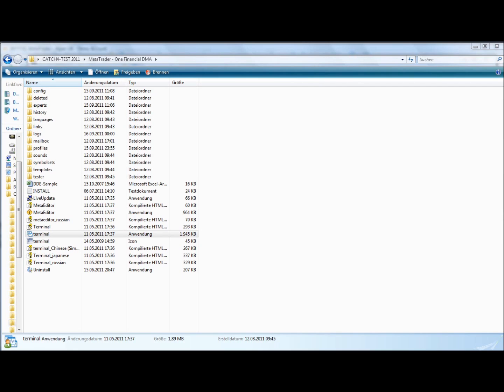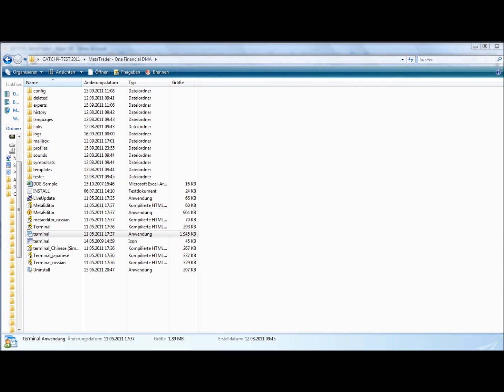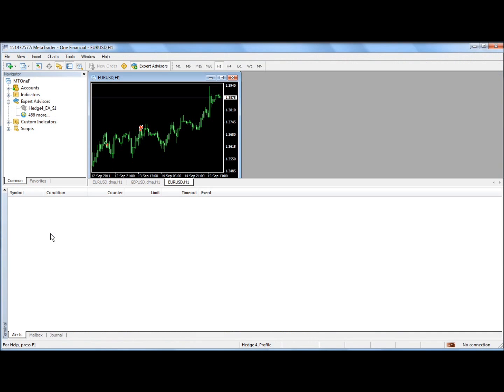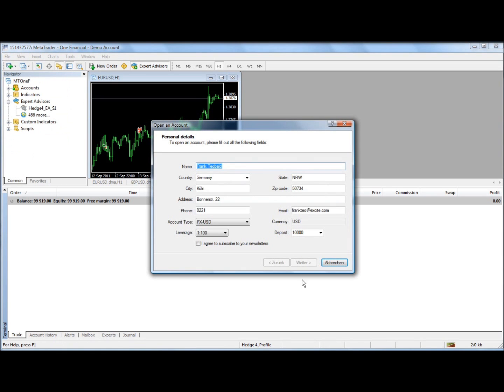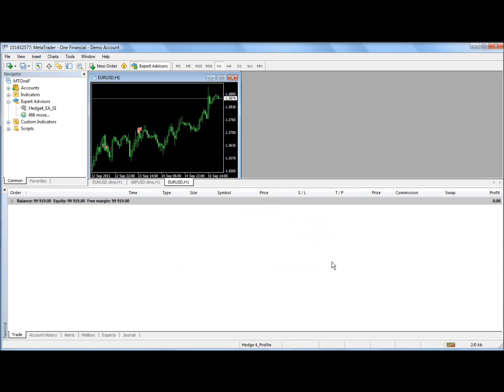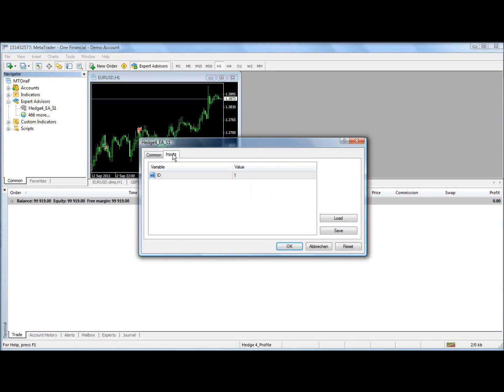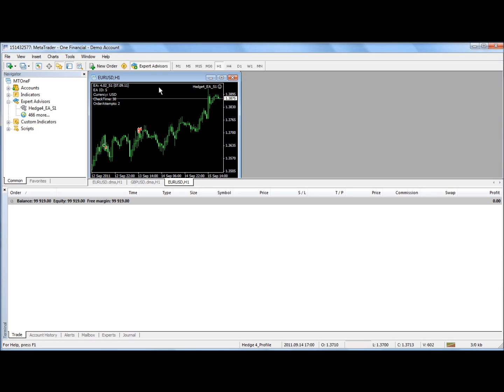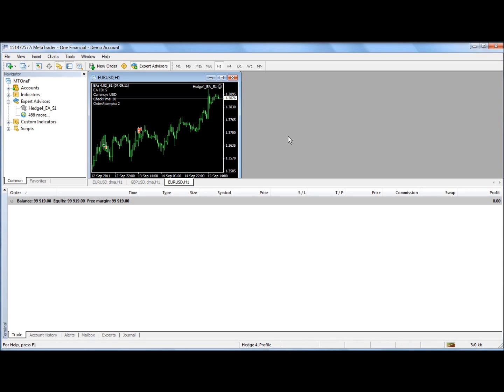HEDGE 4 - How to setup Demo Accounts